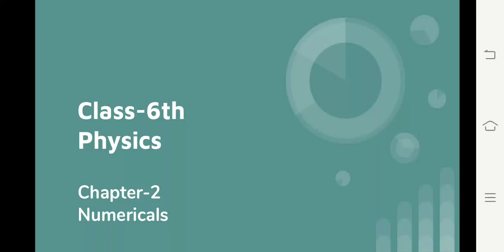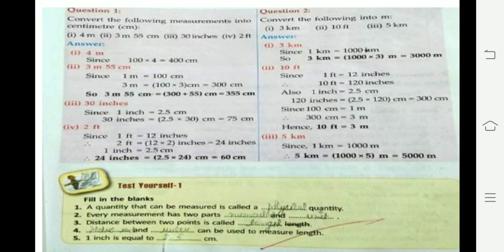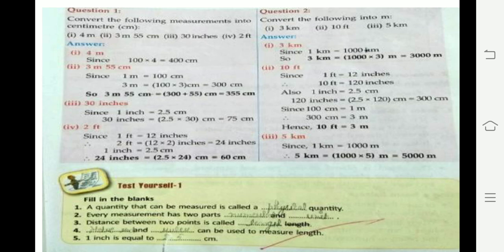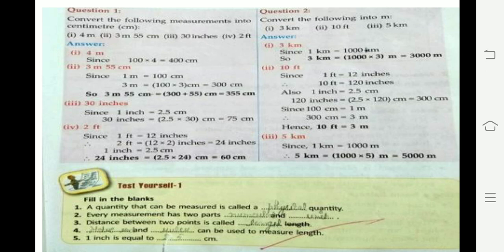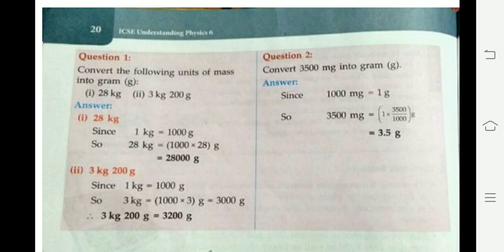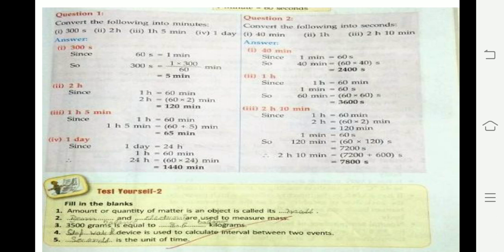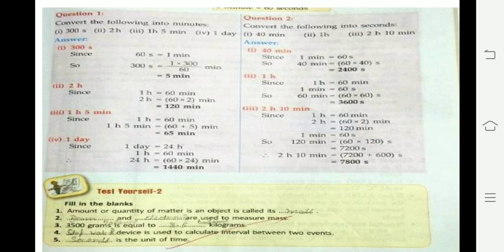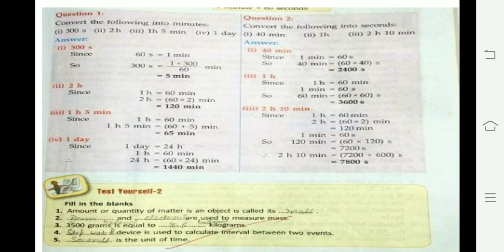class 6th ch 2 physics By Mrs. Neetu ANand